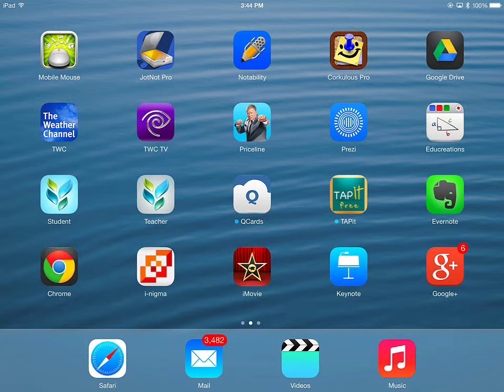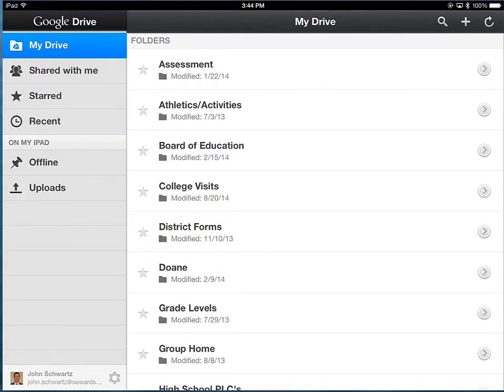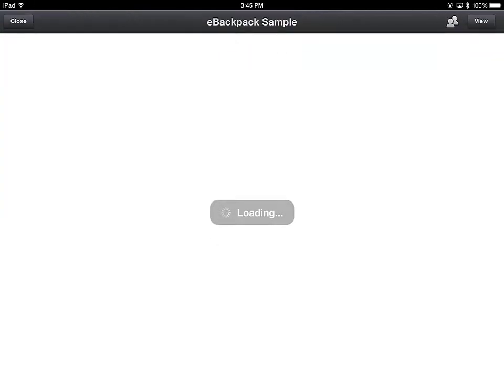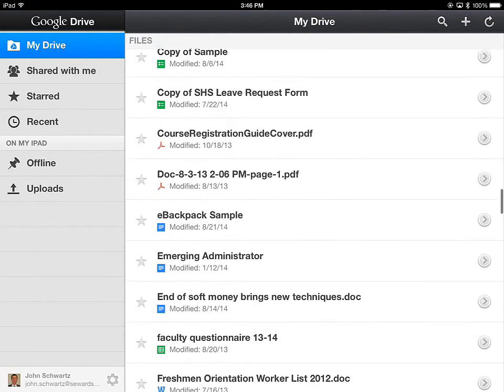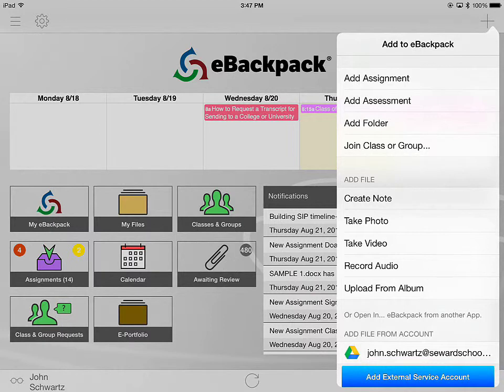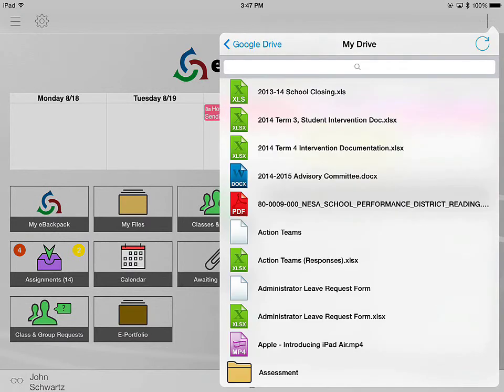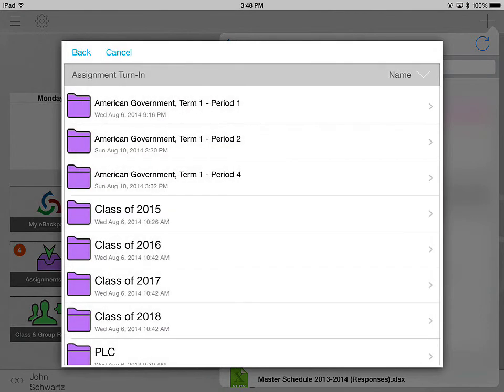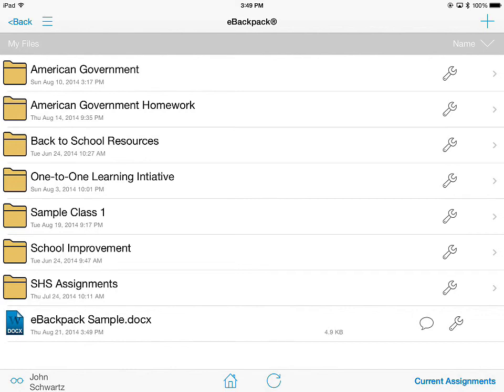Using Google Drive and eBackpack